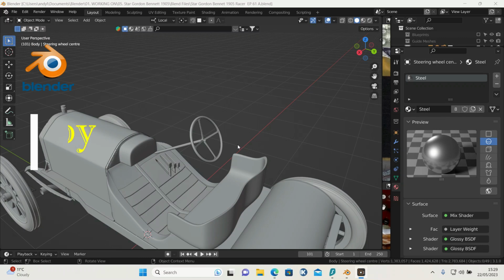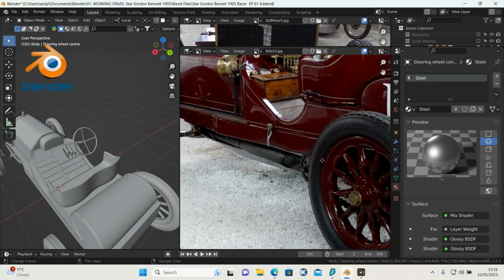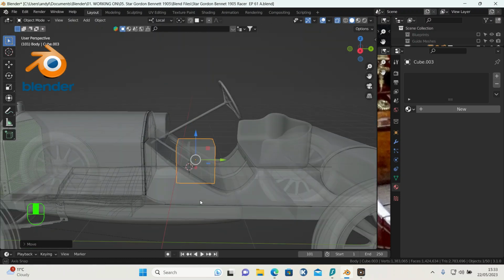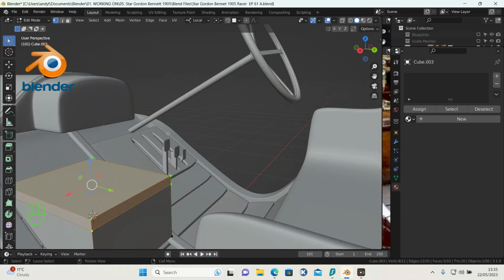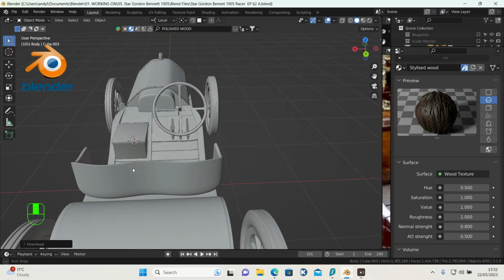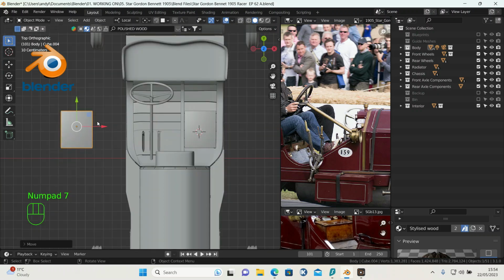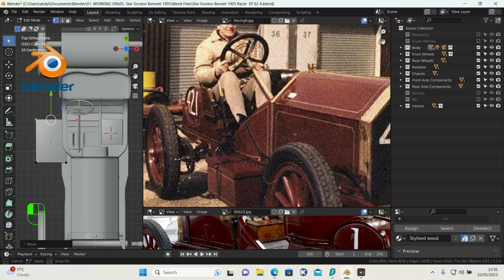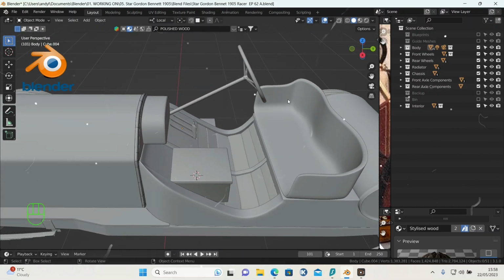Blender Car Modeling a 1905 Star Gordon Bennett Ep 62 Interior Details Pt 1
Blender 3.4